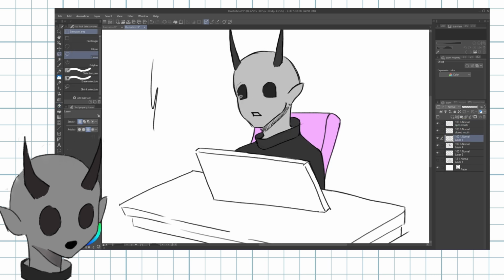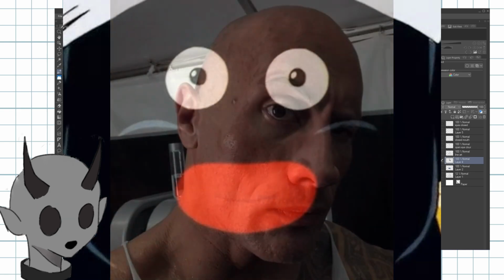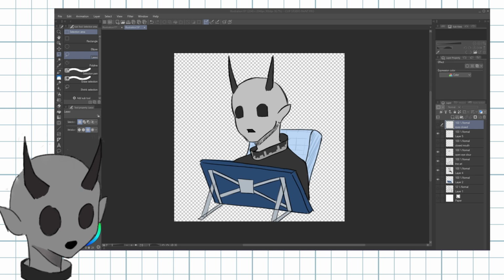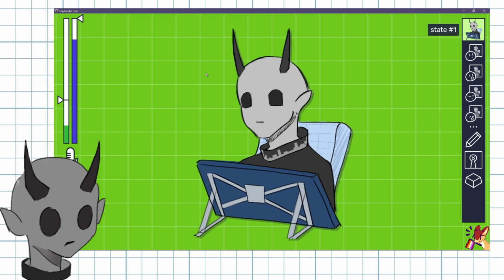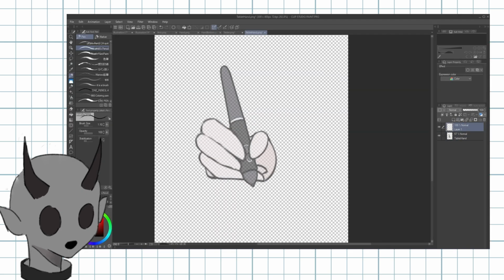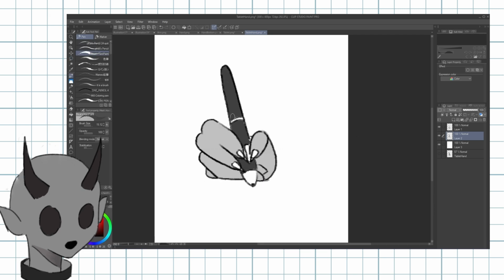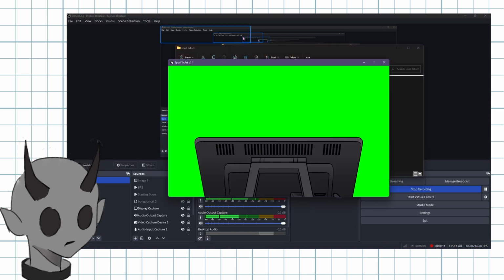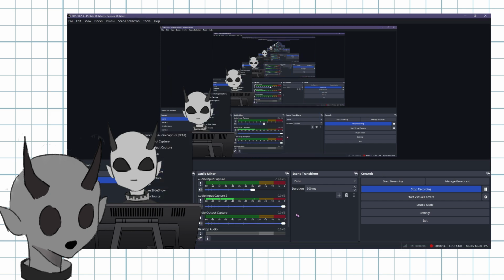How I Became A PNGTUBER!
Hey i hope you all enjoy this video and I'm sorry for its late upload again just me slacking sorry :(, its been hard getting ideas for videos.